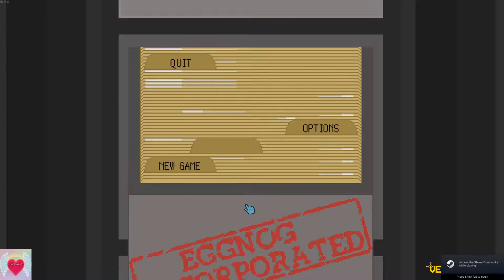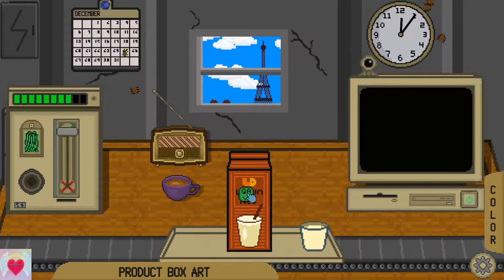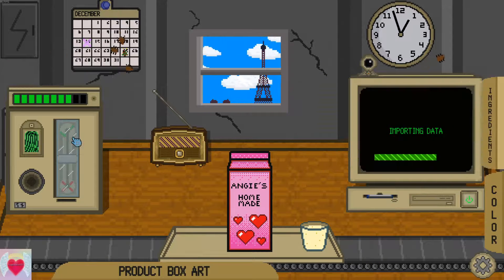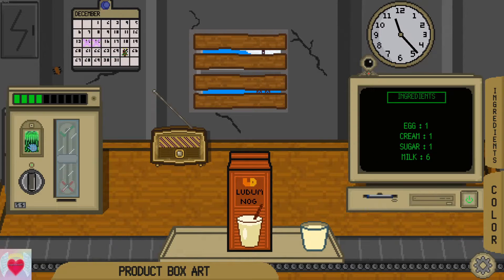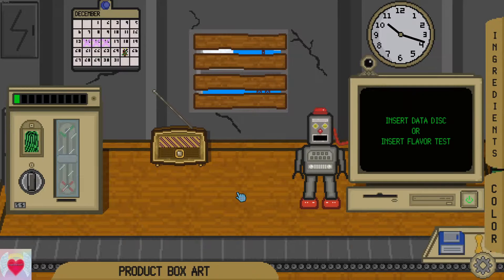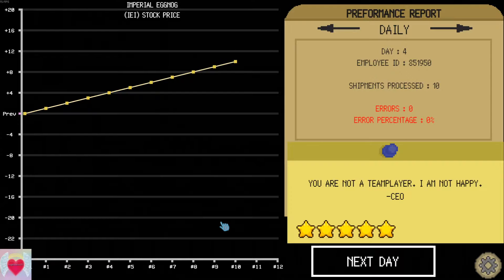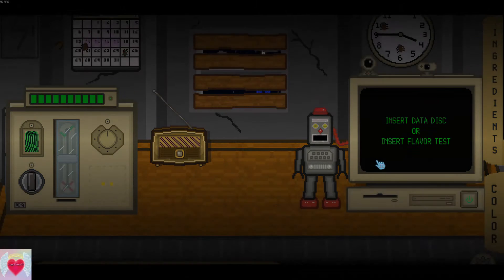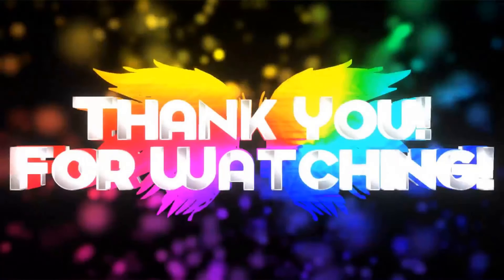You Can Trust Me With Your Eggnog!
I never was any good at following the boss's orders.